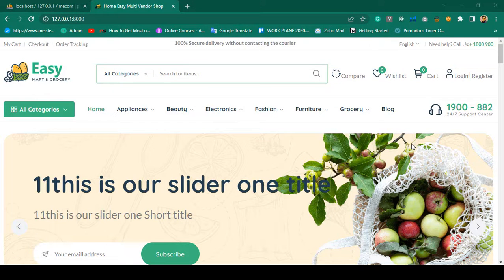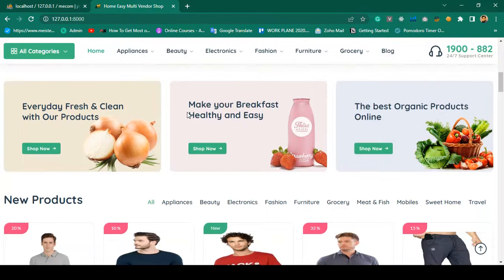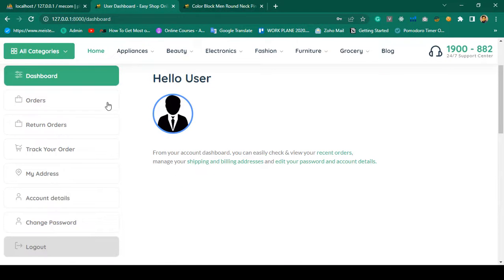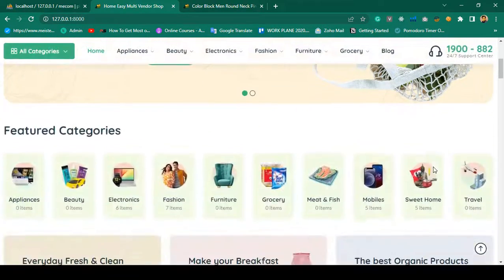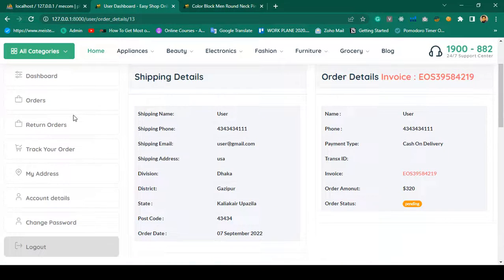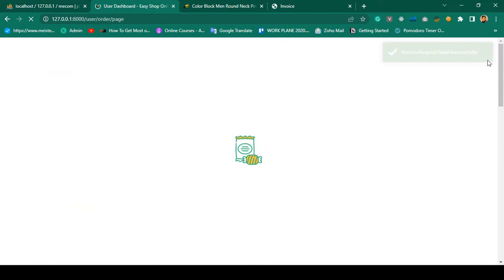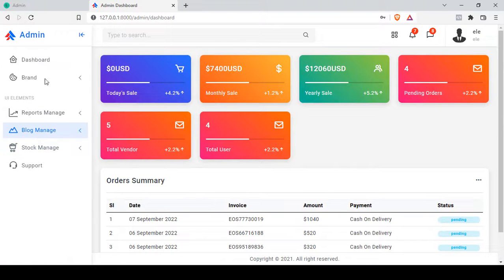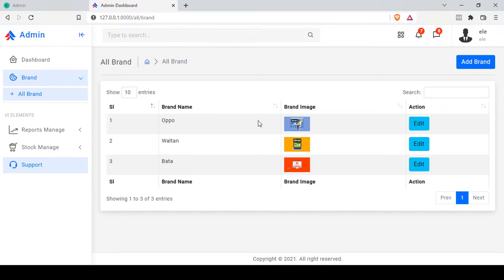Laravel 9 - Build Complete Multi Vendor Ecommerce Project A-Z | Laravel 9 Project Overview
If you are very serious about learning laravel 9 from beginner to advance. Build up your laravel skill then this course will be the best choice for you. In this course, you will build two different projects. One will be How to build a company website with Laravel 9. Then you will build one complete Advance Multi-Vendor Ecommerce Project with Laravel 9. You will build every project from scratch. This is not just a functional course it's a real-life project base course. Which helps you to become a professional developer.

🔷Unlimited resource.

As I told you this complete project course which beings you from Beginner to the Advance level by creating the complete most advanced Multi-Vendor Ecommerce Project. You will able to understand how to complete one project, how to handle project bugs. You will be able to start work for your client. Add this project to your portfolio and university assignment And most importantly you will get my support within 24 hours. If you have any issues just let me know about this I will be in your touch.

☑️Create Complete Two Projects with Laravel 9

In this course, you will not just learn you actually doing it. Learn and apply this to a live project with me.

Sound Great right?
👉Laravel 8 - Build Advance Ecommerce Project A-Z
👉Laravel 8 - Advance Course Build School Management System
👉Django 3 - Python Backend Web Development For Beginner